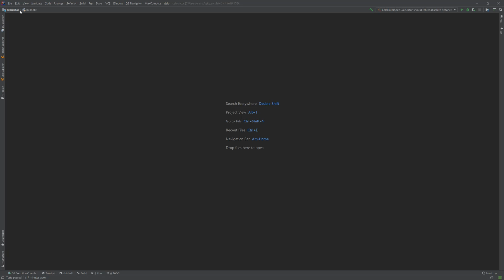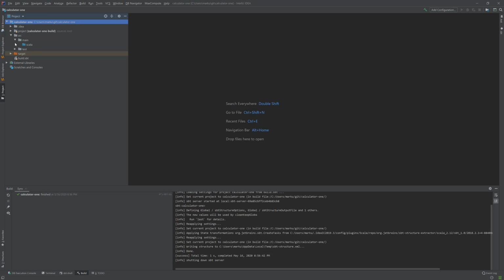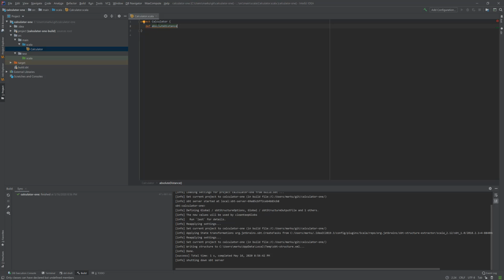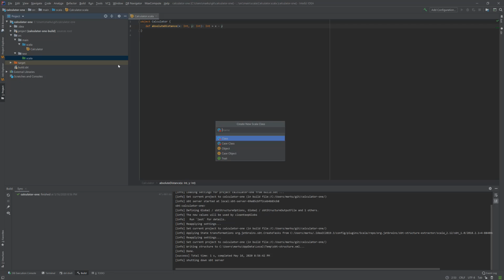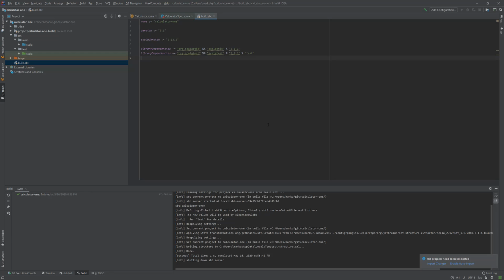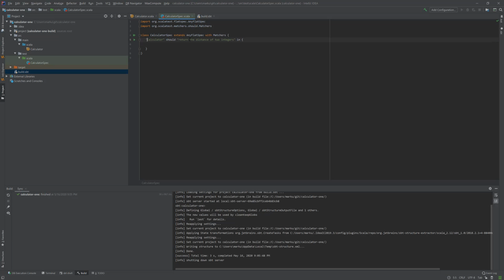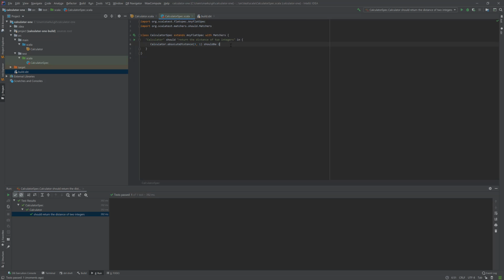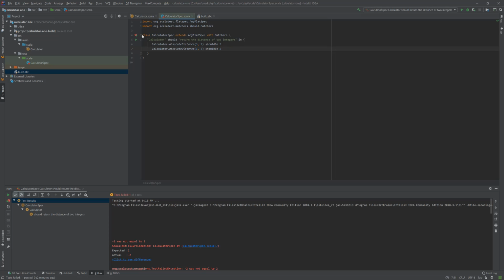Introduction to Writing Test Cases for Your Code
You will learn how to write basic unit tests in the Scala programming language. This skill is easily transferable to other languages.